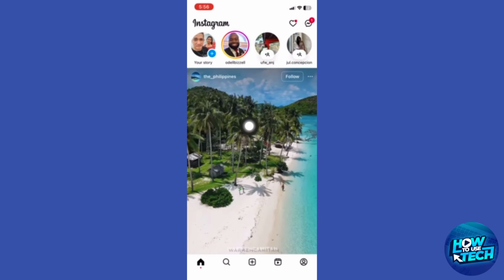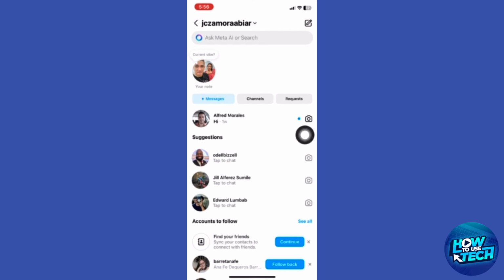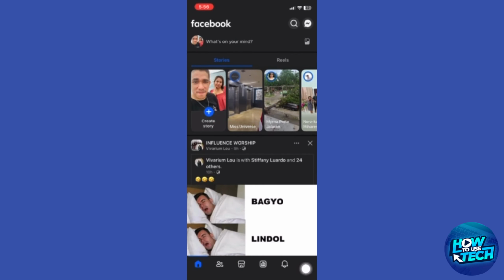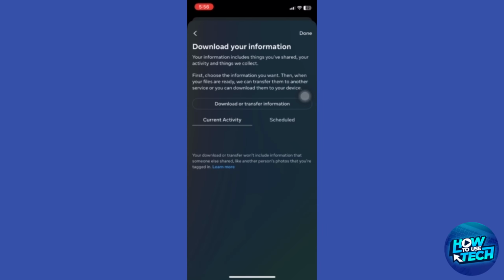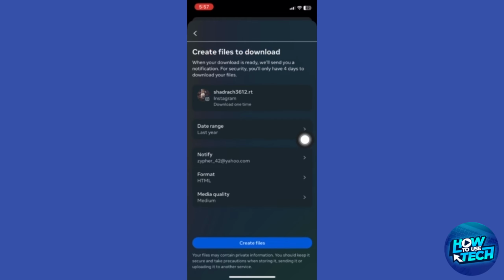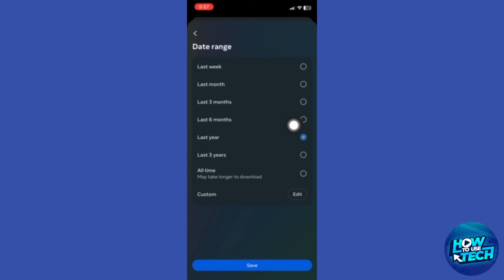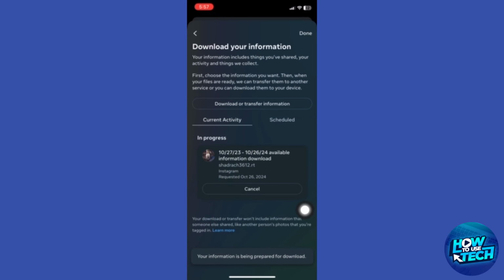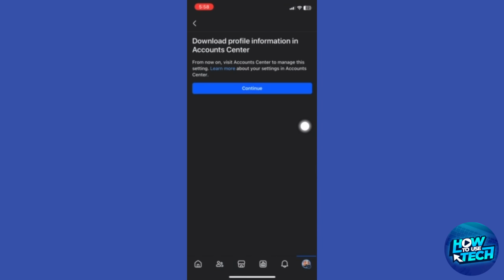How to Recover Deleted DMs on Instagram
In this video , I will show you How to Recover Deleted DMs on Instagram. The method is very simple and clearly described in the video.